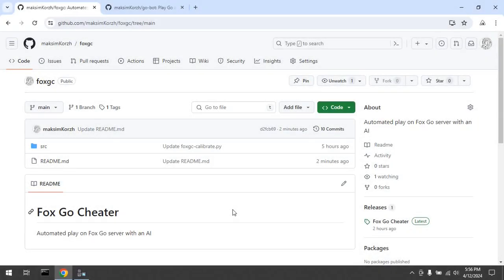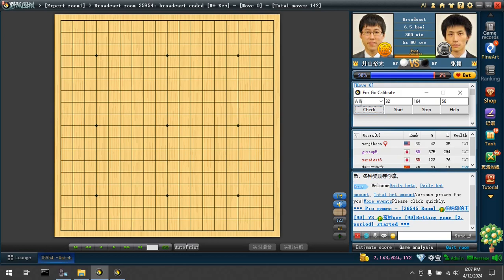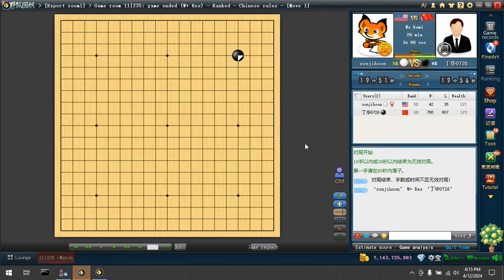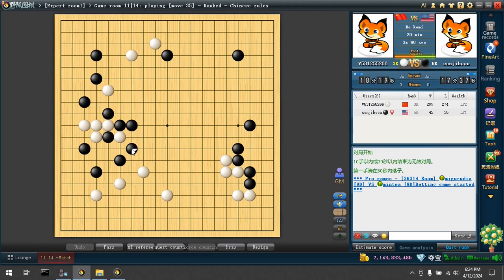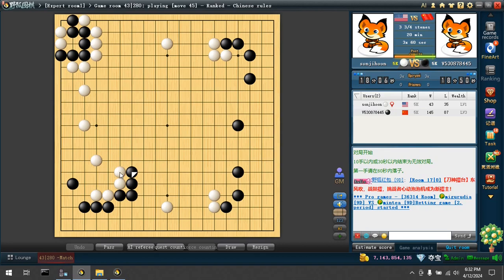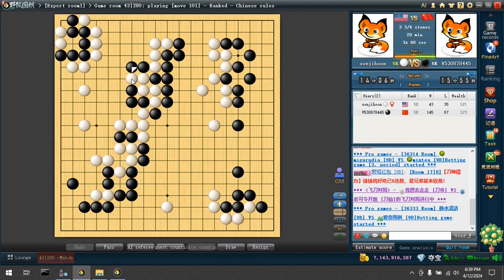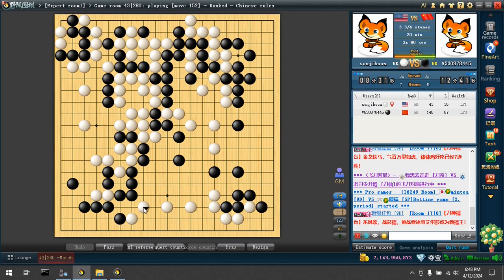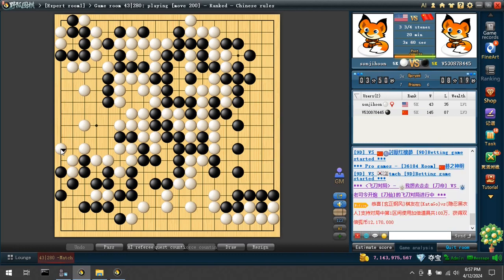Fox Go Cheater - Ultimate User Guide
Chess variants (including Korean chess janggi!):
CONTENTS:
00:00 Intro
00:55 History behind the project
01:50 Issues with previous attempts
02:30 Time to make it more user friendly
03:05 Source code repository
04:25 User guide starts here
04:40 Downloading Fox Go Cheater release
05:53 Extracting files
06:40 Fox Go Cheater calibration tool
08:40 Calibrating Fox Go Cheater
14:05 Running Fox Go Cheater
14:55 What you can do with Fox Go Cheater
17:17 Fox Go Cheater plays with black stones
19:20 Fox Go Cheater plays with white stones
20:04 How to specify the move when AI jumps in
20:47 How to make Fox Go Cheater playing specific fuseki
21:55 Fox Go Cheater plays sanrensei vs 3 kyu
30:40 Fox Go Cheater plays vs 5 kyu
01:06:58 Outro